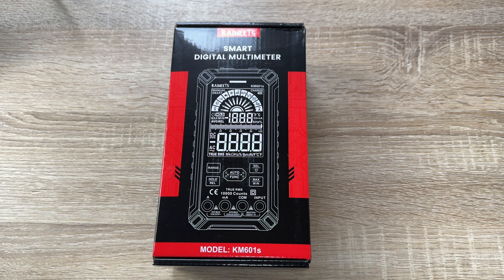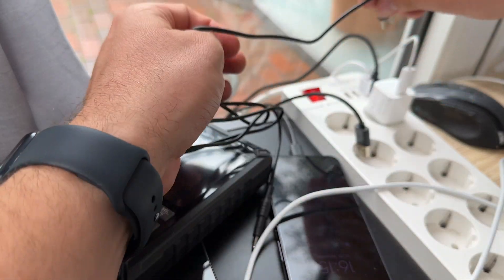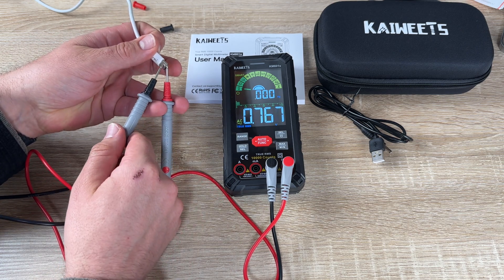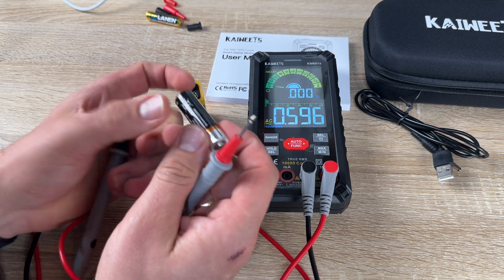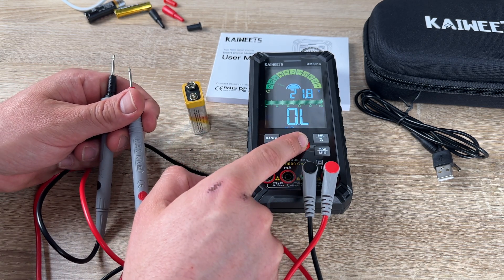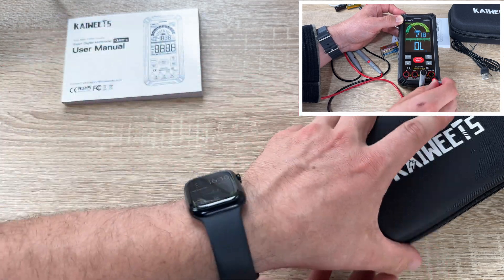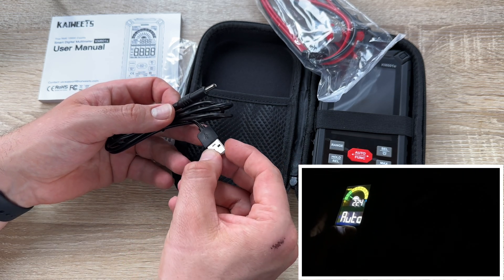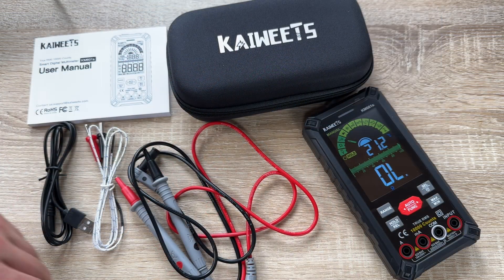KAIWEETS Multimeter Tester 10000 Counts TRMS, Rechargeable Smart & digital Unboxing and instructions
KAIWEETS Multimeter Tester 10000 Counts TRMS, Rechargeable Smart Digital Multimeter with Auto Ranging, Voltmeter Measures Voltage Current Resistance Continuity Duty-Cycle Capacitance Frequency

【Smart Mode】This smart multimeter enters smart mode by default. In smart mode, the voltmeter automatically measures voltage, resistance, and continuity. It can identify the measurement content and select the range with the best resolution, making the measurement more convenient and faster
【Upgraded Version】Easily Use. This multimeter tester has a rechargeable function and a built-in 1200mAh battery. The meter lasts longer. And it is more convenient that you no longer need to manually replace the battery. In addition, a retractable bracket is added on the back of the meter
【Wide Application】The smart digital multimeter is suitable for diagnosing automotive, industrial, and household electrical problems. The multimeter can accurately measure AC and DC voltage, resistance, continuity, AC and DC current, capacitance, frequency, diode, duty cycle, temperature, NCV, and live wire
【Safety First】This smart multimeter is manufactured to meet the IEC rating CAT.III 1000V, CAT.IV 600V. Obtained CE and RoHS certifications. Anti-burn with double fuse and overload protection. The silicone case provides additional drop protection and electric shock protection

Sincerely yours,

pduesp